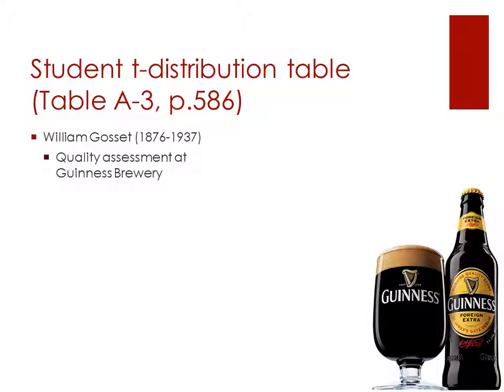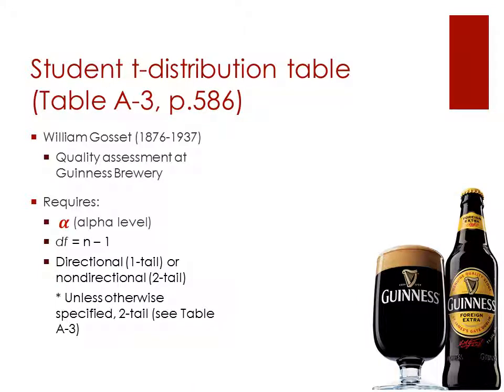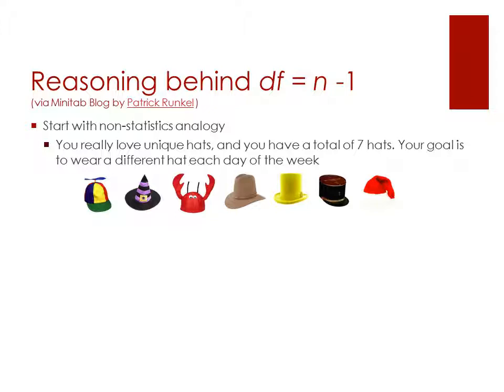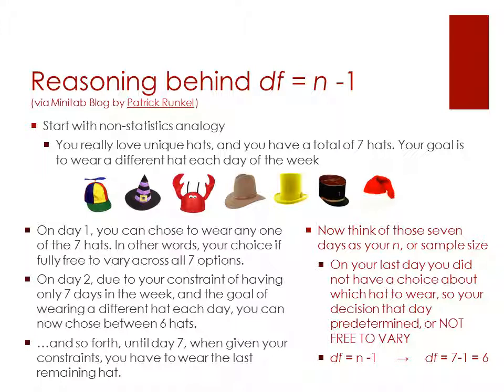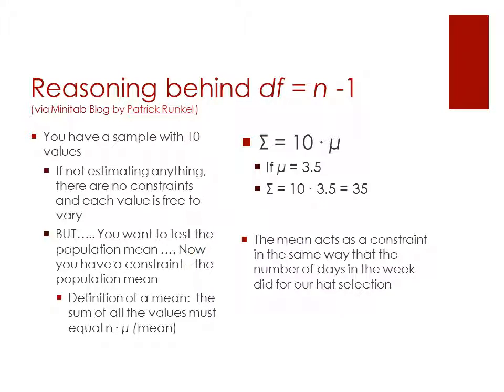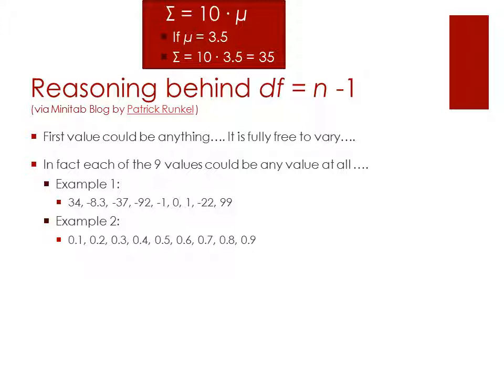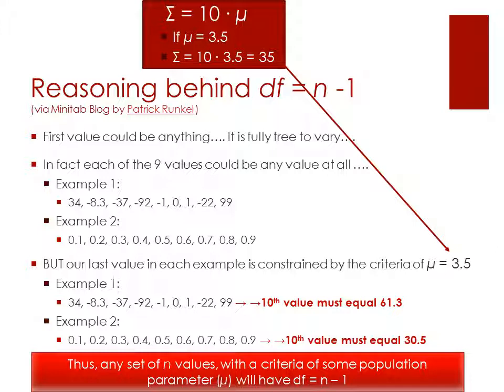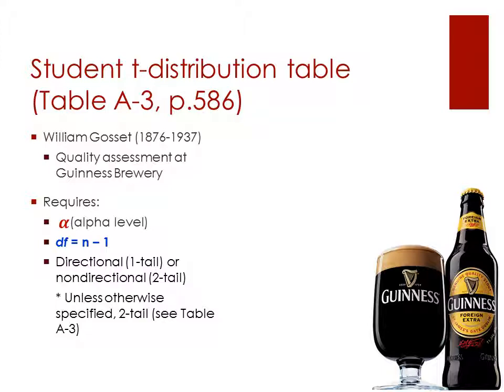Student t distribution df